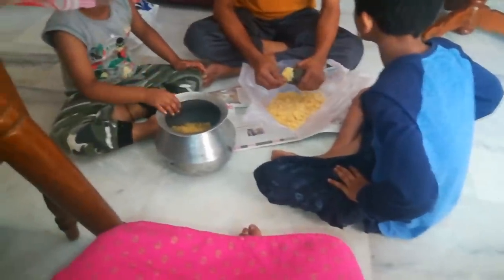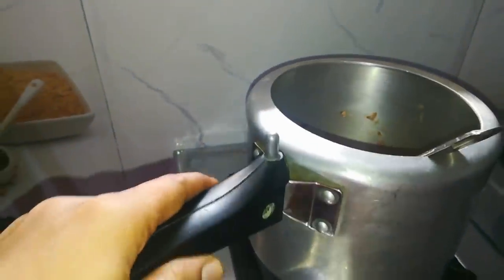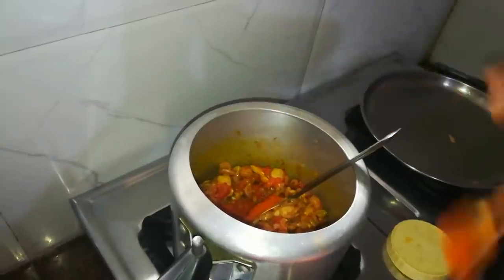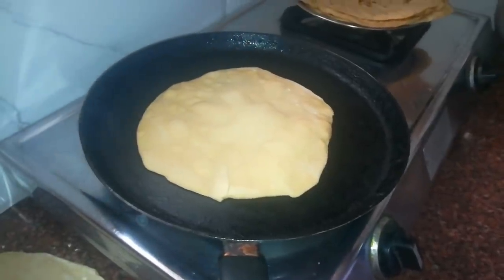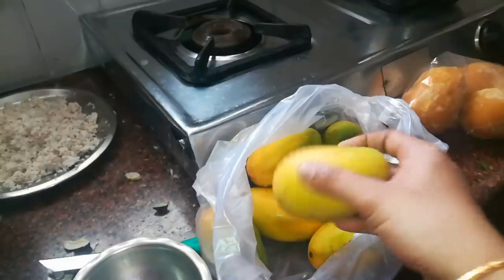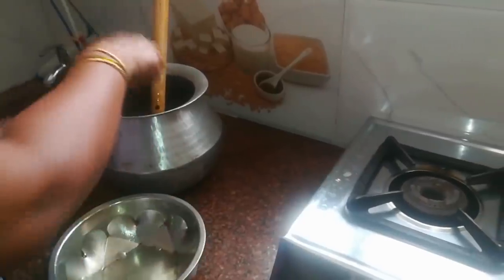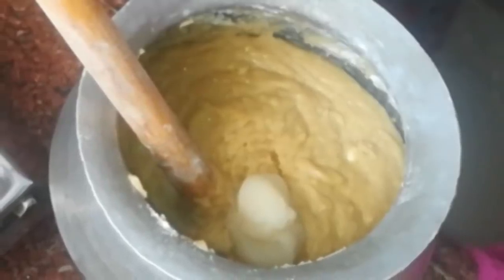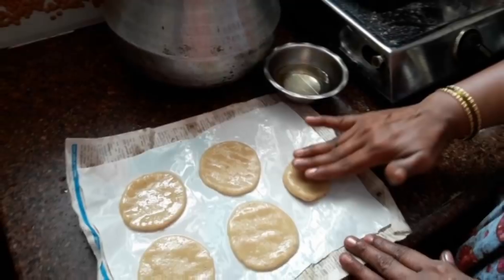మా ఉదయం టిఫిన్ & అమ్మ చేసిన కొబ్బరి బూరెలు|MORNING ROUTINE| KOBBARI BURELU|ANDHRA SWEETS|Swapna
Become a Meesho Reseller & start earning from home! 30% (Max Rs.

AMAZON LINKS FOR KITCHEN PRODUCTS:
MY TRIPOD

MINI HANDY CHOPPER

KITCHEN GLOVES

REVOLVING SPICE RACK

MINI BLENDER

ELECTRIC BLENDER

SILICON BRUSH SET

CAKE/BAKING TRAY

VEGETABLE PURIFIER

WONDER CHEF CASSEROLE

WATER PURIFIER

PROTEIN POWDER

WEIGHING MACHINE

SPIN MOP

MEASURING SPOONS

HAIR DRIER